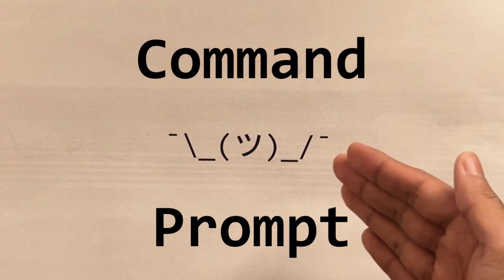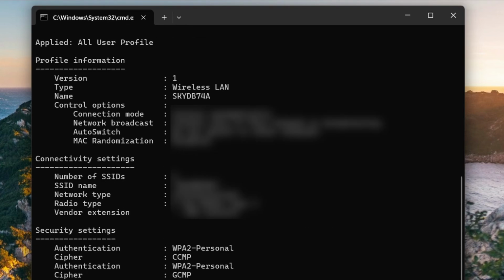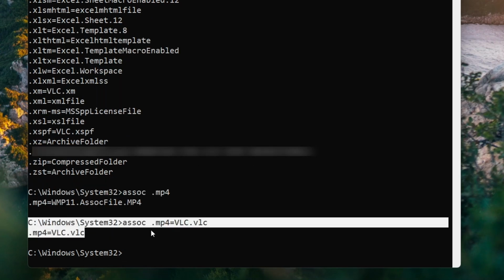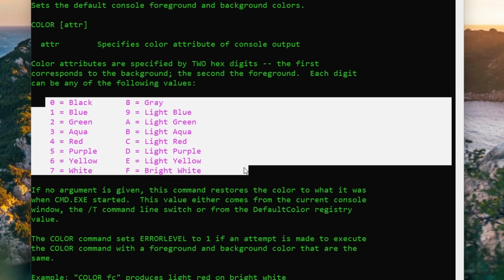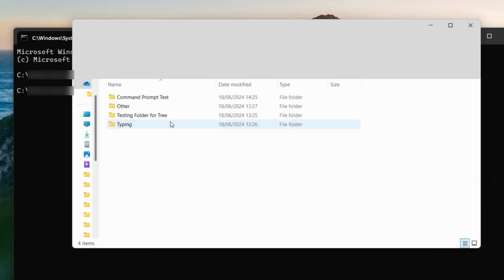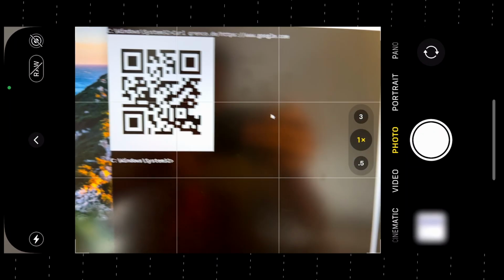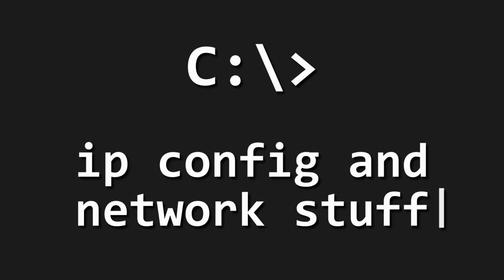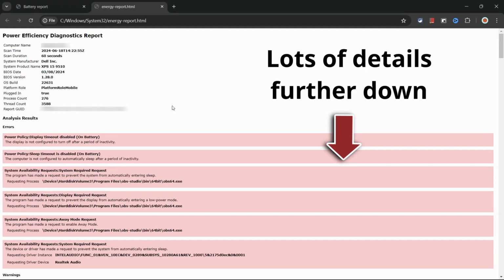The Command Prompt Experience: 15 Commands You’ll ACTUALLY Use!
The windows command prompt (cmd) aka MS DOS. That application that is present on every Windows PC that most people never use. Yet there are quite a few useful commands that everyone should know about that will save you time, help you be more productive, or are just plain cool!

So in this video, I’ll show you 15 simple commands that your average user will actually be able to gain real value from.

Though if you're looking for more Windows content be sure to check out this playlist for more videos on that!

VIDEO INFORMATION
⌨️ Some of the more complex commands used (copy and paste as needed):
netsh wlan show profile XXX key=clear
doskey/history
shutdown /s /t /1800
getmac/v
powercfg /energy
powercfg / batteryreport
⏲ Timestamps:
0:00 Intro
0:13 Tree command
0:41 Show Wi-Fi passwords
1:07 Detailed system info
1:31 Assoc command
2:17 File comparison
2:53 Change theme
3:11 Help command
3:21 Clip command
3:37 Title and prompt change
3:50 File Explorer to Cmd
4:11 Function keys
4:41 Generating a QR code
5:08 Schedule a shutdown
5:40 Task list
6:05 Ip config commands
6:45 Power/battery commands

📷 Stock Footage and Icons:
🎵 Audio Sources:
Youtube Audio Libary